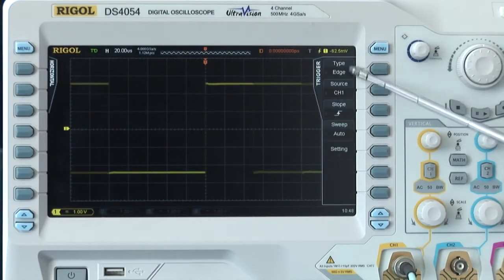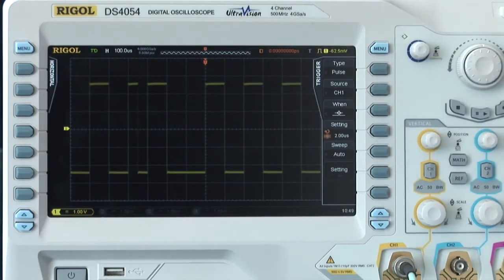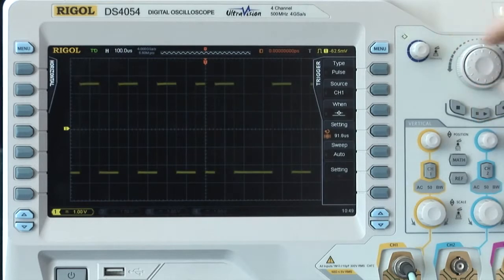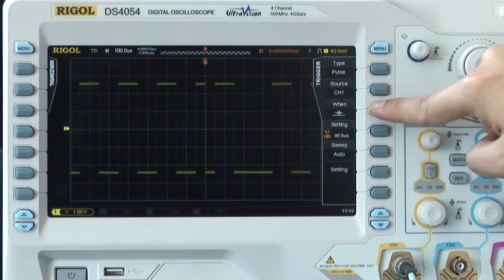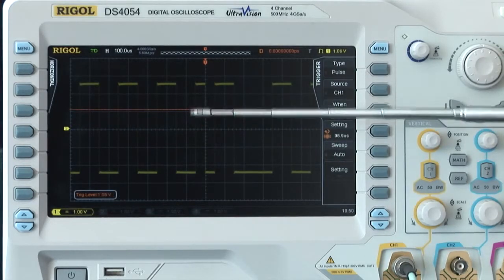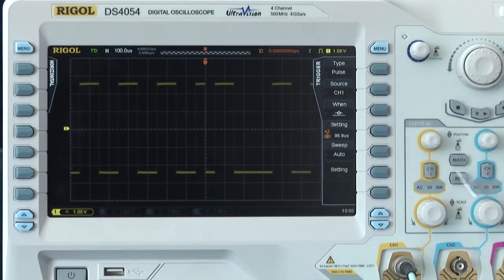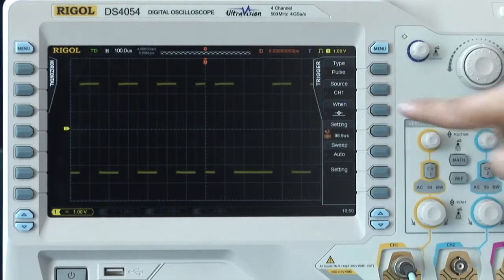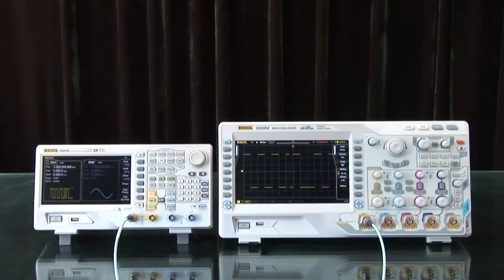How to use the pulse trigger function of a Rigol oscilloscope